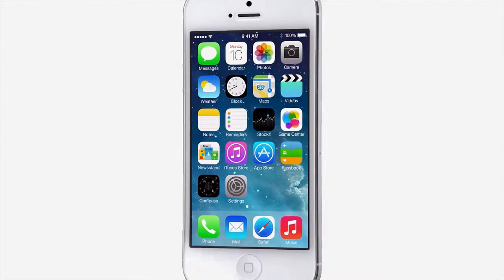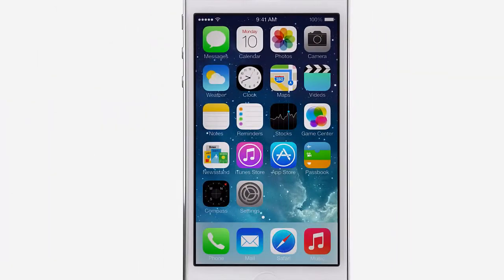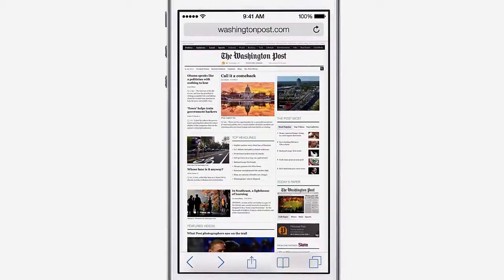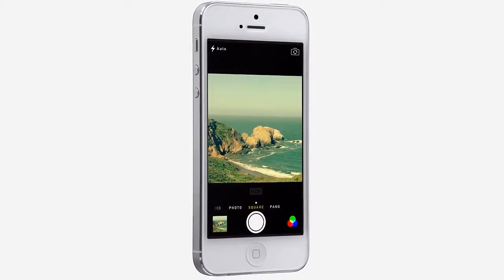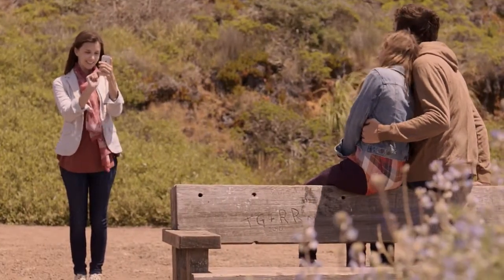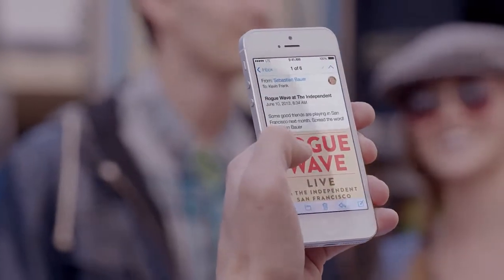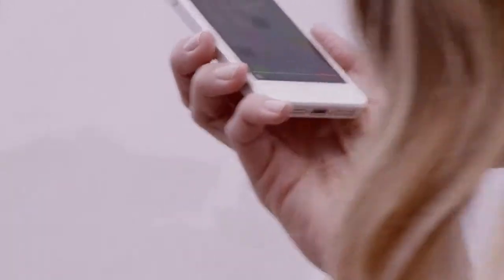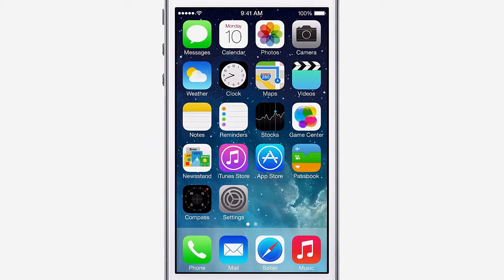Manuel Cruz: IOs 7